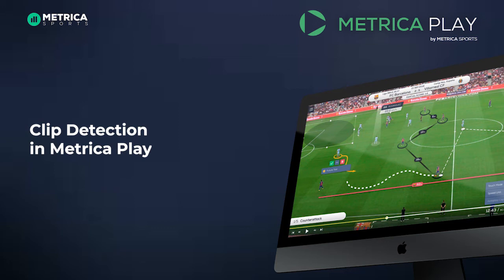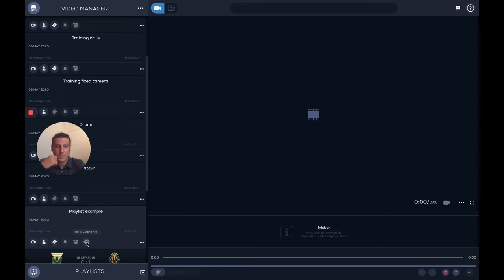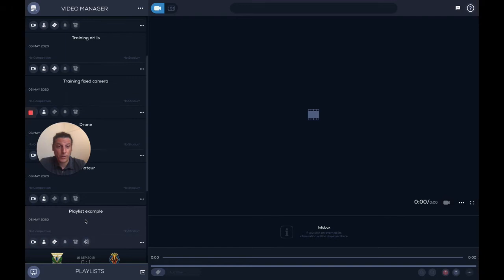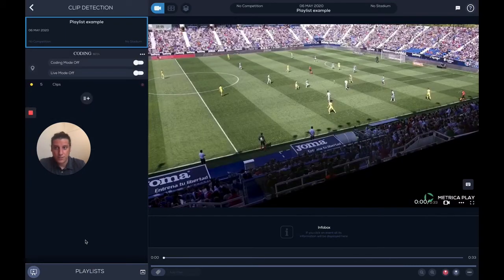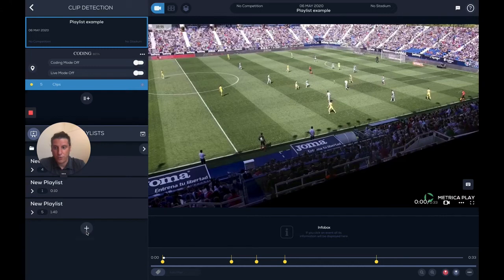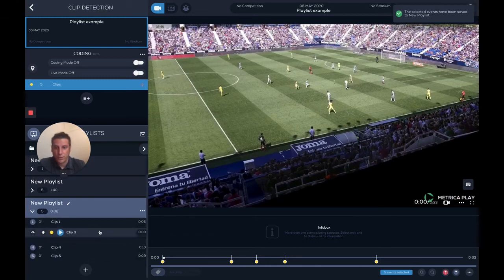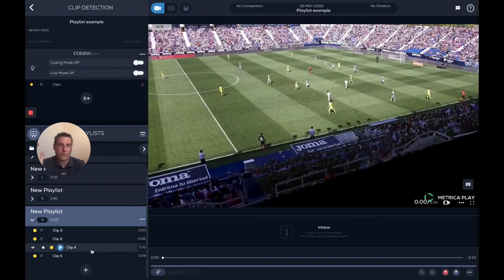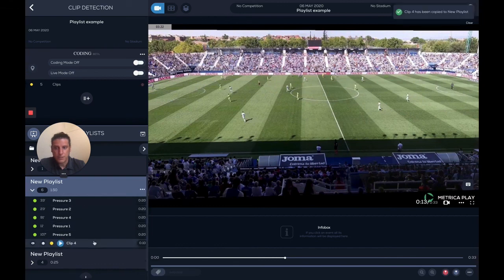Play 2.2 | Clip Detection in Metrica Play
SPORTS VIDEO ANALYSIS AT THEIR BEST
Create the best chance to win with Metrica Play, a video analysis platform that brings solutions to any sports coach, analyst and player in the world, no matter their budget

- Spend more time analyzing games, and less time video editing
- Add visualizations to all your videos in just a few clicks
- Communicate with your players effectively
- Video tracking powered by Artificial Intelligence

CODE. ANALYZE. PRESENT.
Metrica Play is the platform that is disrupting the process how coaches of all teams and sports add powerful and professional graphics for video analysis, powered by Artificial Intelligence.

Plot and visualize relevant information in a fast, flexible and easy way, which improves the interaction between coaches and players by showing them hard facts in a visual and intuitive way directly connected to the video.